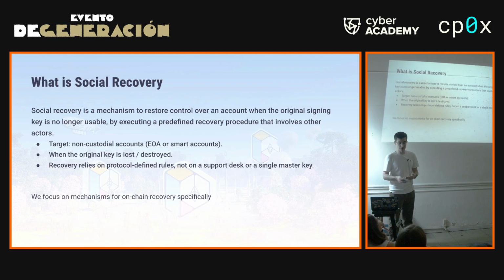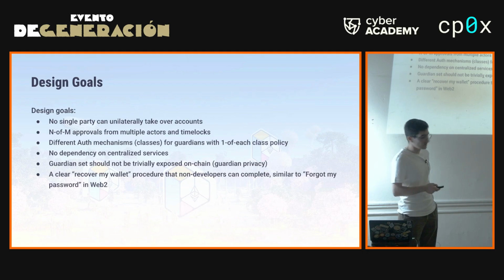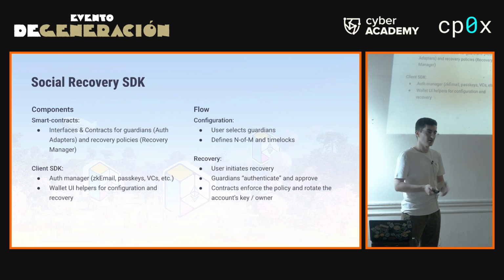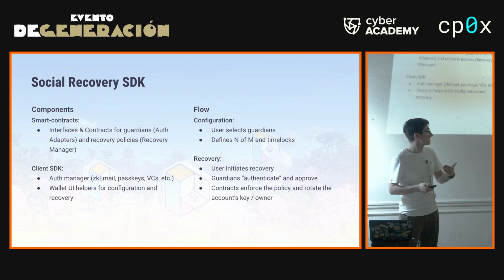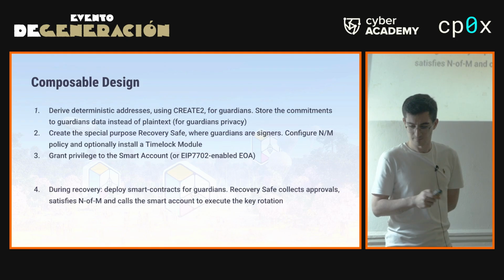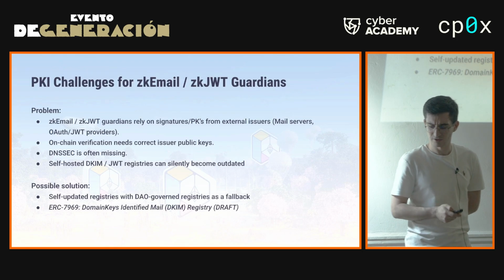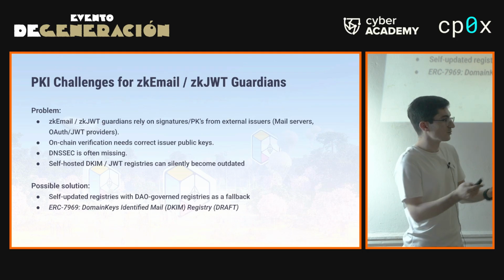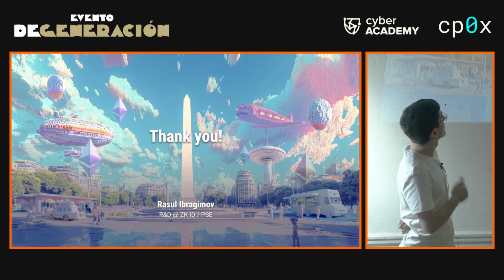Social Recovery | Rasul Ibragimov, R&D Lab of Ethereum Foundation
At the Cyber Academy & @cp0xcryptoevent in Buenos Aires, Rasul Ibragimov, @EthereumFoundation  presented a deep dive into social recovery — a trust-minimized mechanism that lets users regain access to their non-custodial accounts without relying on centralized support or a single master key.

Rasul explains how social recovery works both offchain (secret sharing, distributed keys) and onchain, and why wallets today still lack robust self-custodial recovery features.

00:00 Intro
00:10 What is social recovery?
00:46 Offchain vs onchain recovery
01:27 Guardians
01:51 Why build a social recovery SDK
02:13 SDK status & motivation
03:17 SDK architecture
04:29 Architectural options for onchain recovery
06:00 Composable disign
07:18 PKI challenges: ZK Email / ZK JWT
08:55 Cross-chain recovery problems